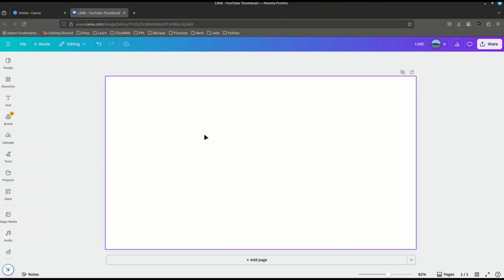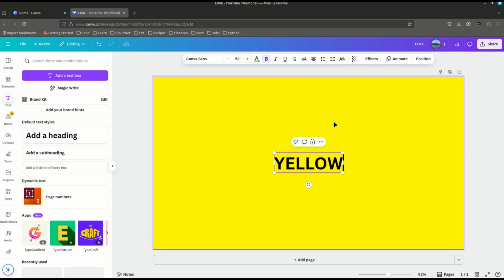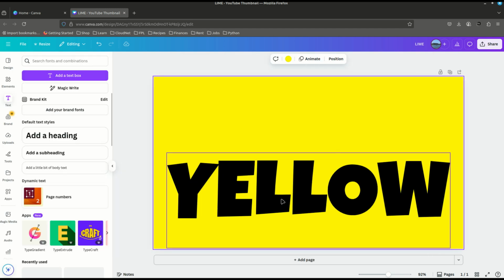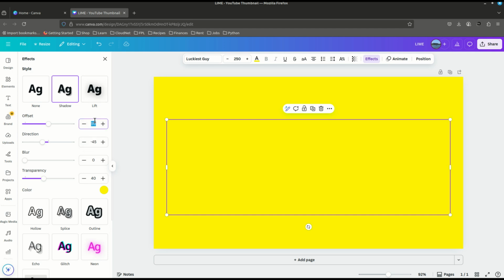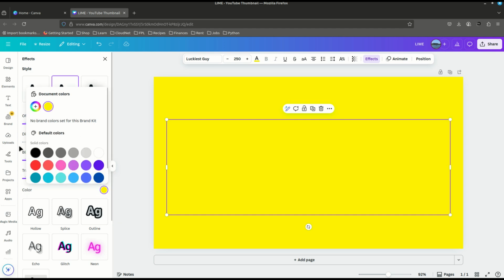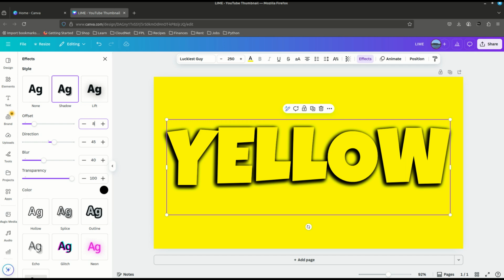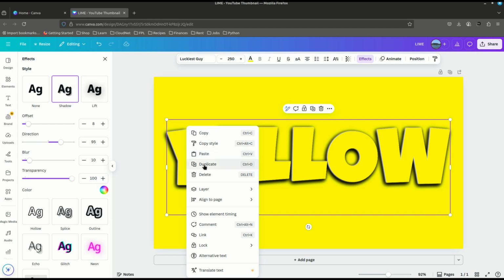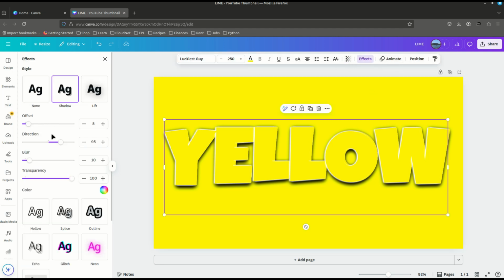Canva Tutorial: 3D Typography Effect in Canva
Learn how Learn how to create an awesome 3D Typography Effect in Canva with this easy to follow tutorial. Level up your Canva game and make your projects unique